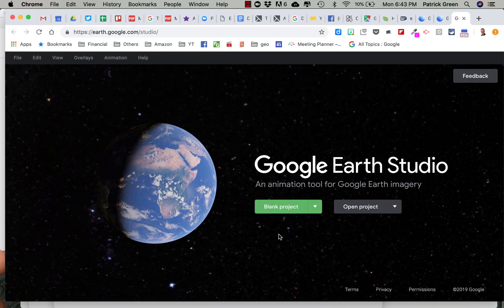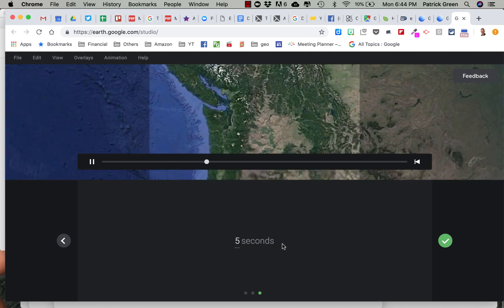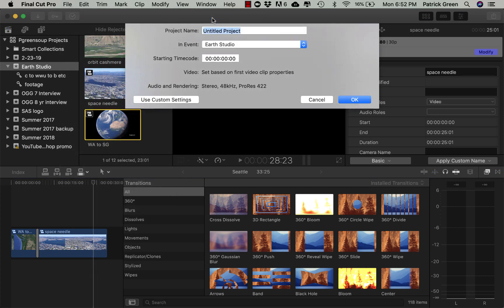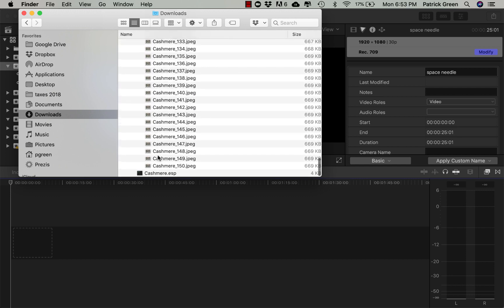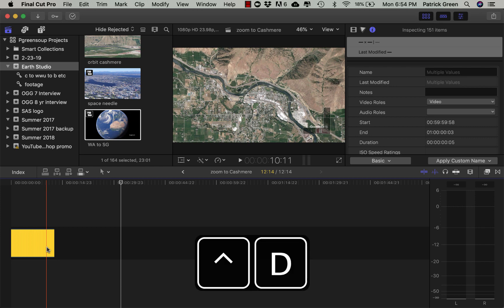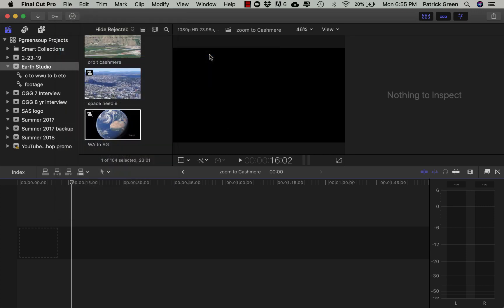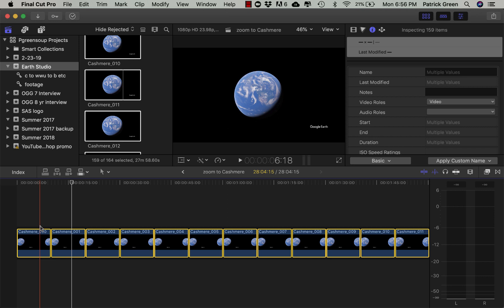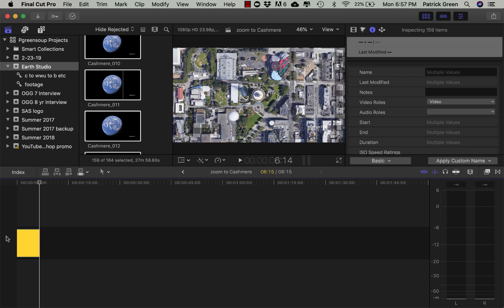How to Adjust Google Earth Studio Jpegs for Video Export in Final Cut Pro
This video tutorial demonstrates how to take jpeg files from Google Earth Studio and bring them into Final Cut Pro. Final Cut Pro allows you to adjust the frame rate and export a final video file.